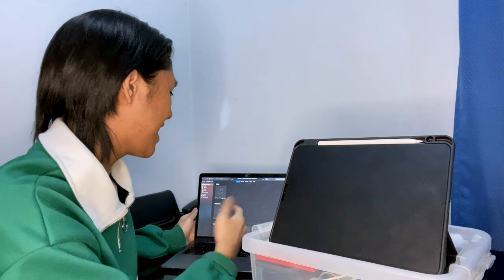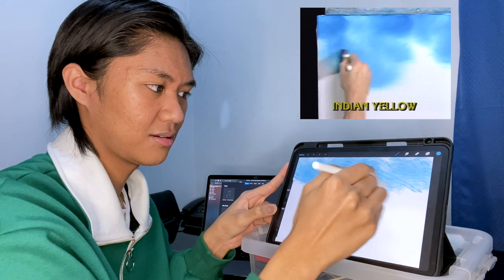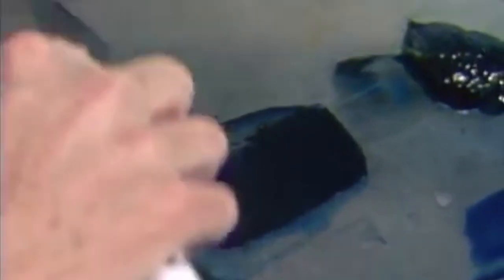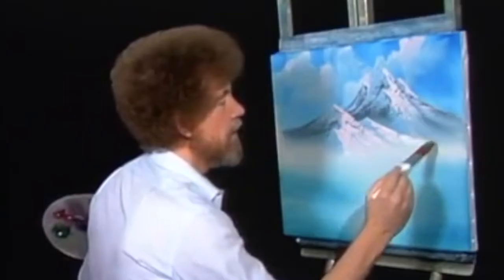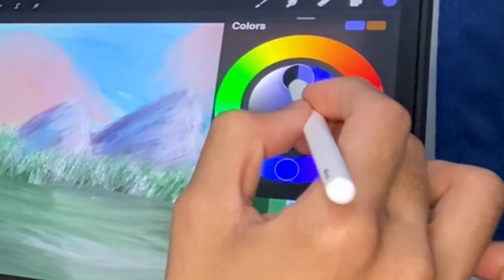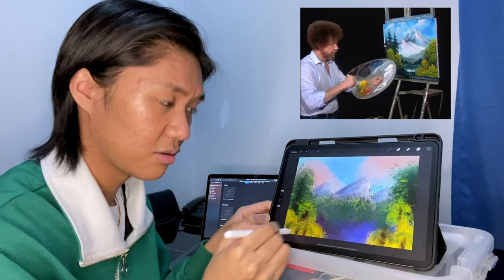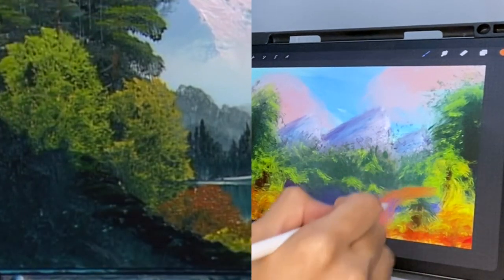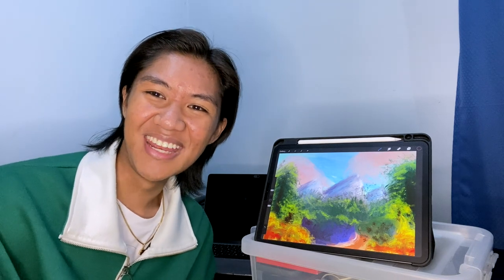following a bob ross tutorial WITH AUDIO ONLY (but on my iPad)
SPECIAL MESSAGE
Thank you guys for watching! It would mean A LOT! Anyway, ALWAYS be kind to one another and spread the love!